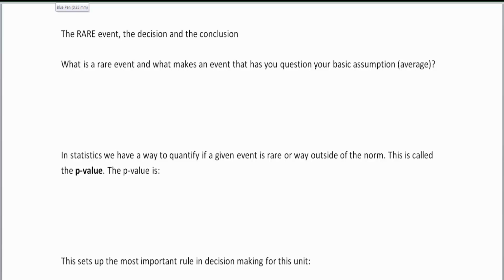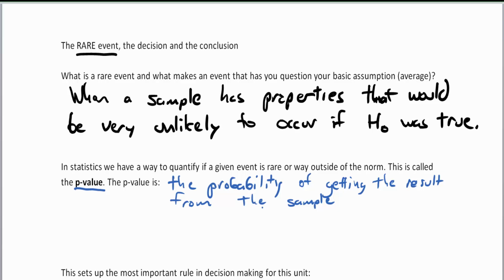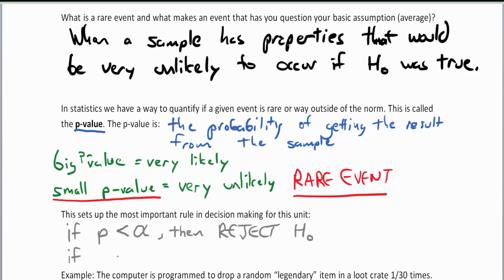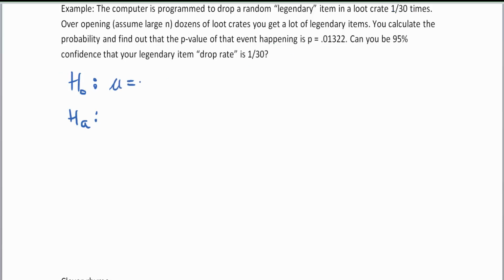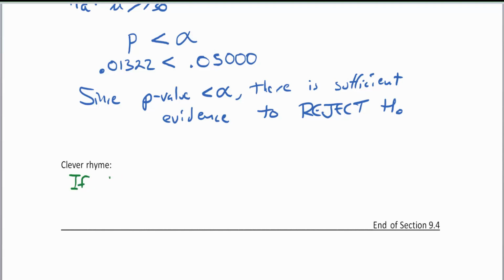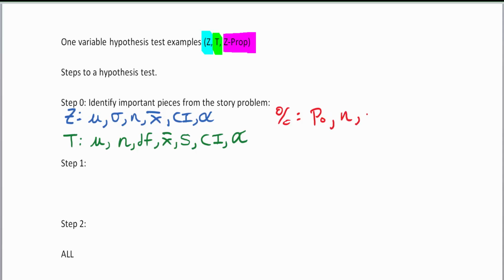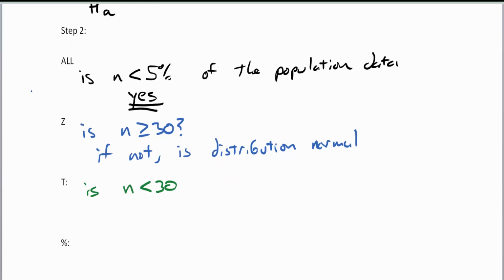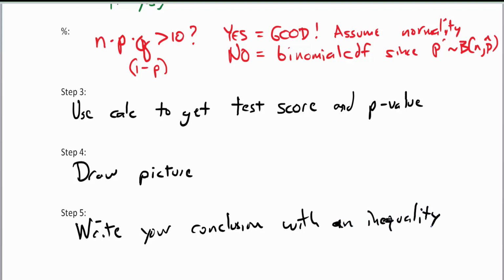Hypothesis Testing: Rare Events, P-Value and Types of Distributions